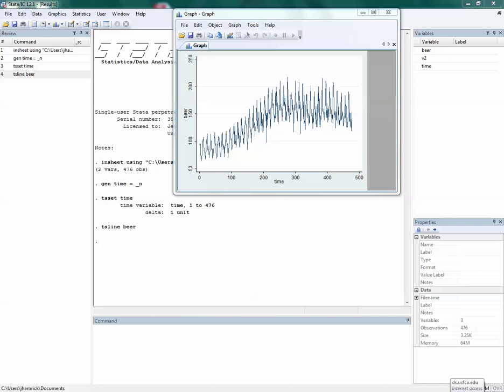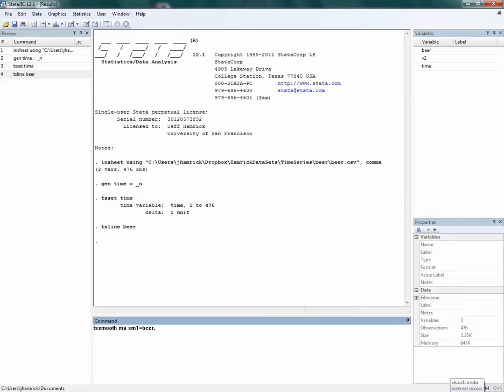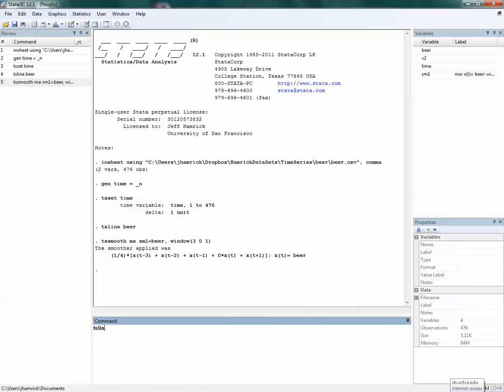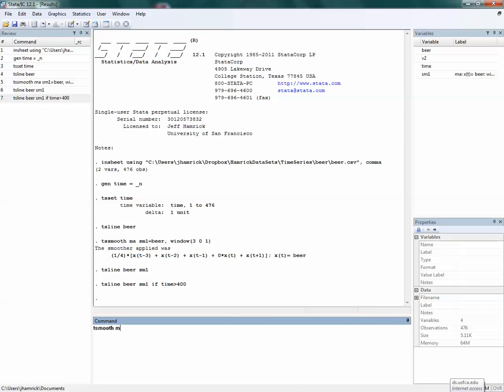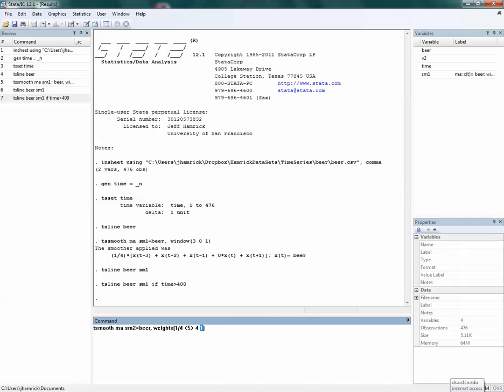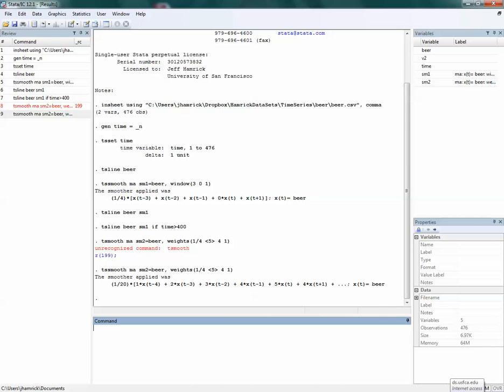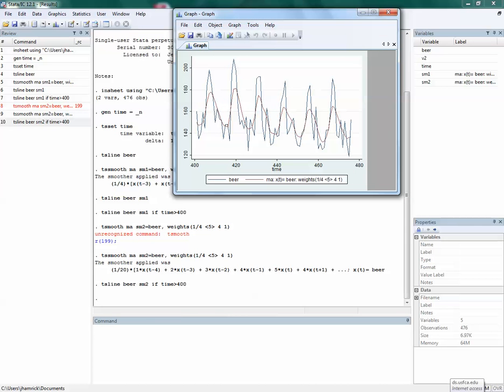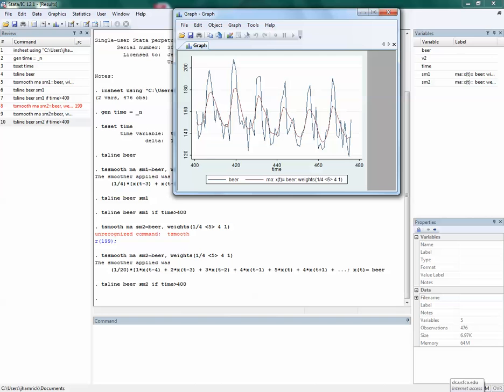Constructing Moving Average Smoothers in Stata